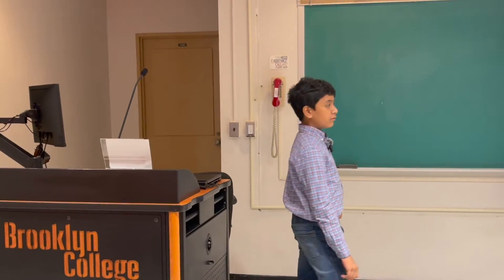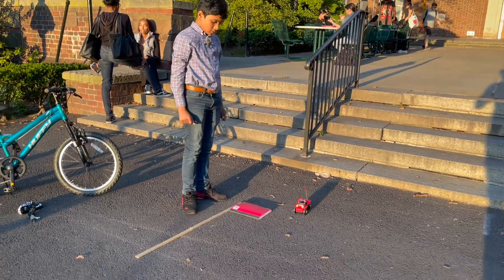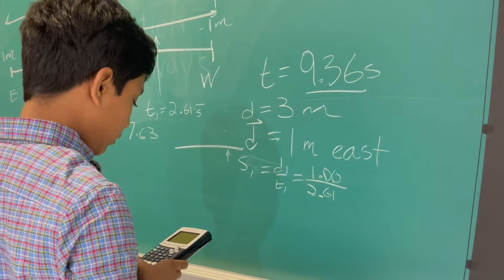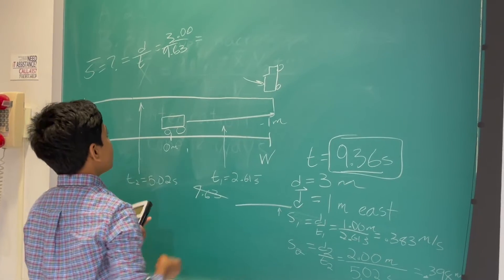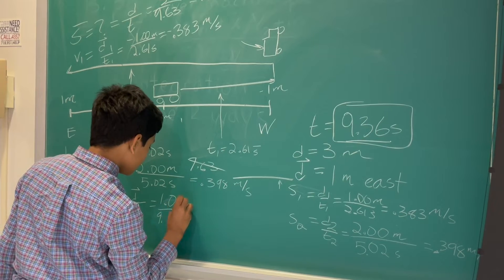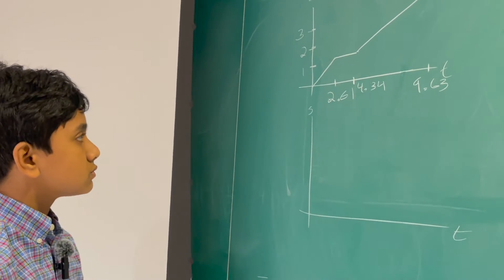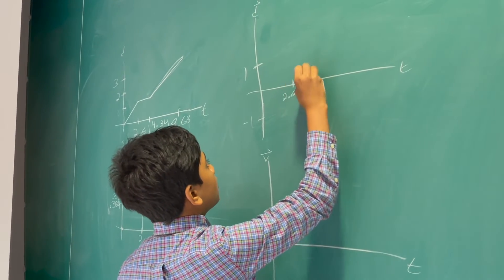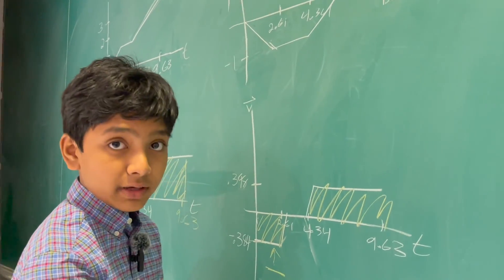Distance vs Displacement Experiment (Advanced)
Bio : Suborno Isaac is an 11 Y/O old child. He is in 12th grade at Malverne High School, Visiting Undergraduate student at Brooklyn College, Visiting graduate student at Stony Brook University and as a CMT Scholar at NYU Courant Institute, doing research with NYU professor.